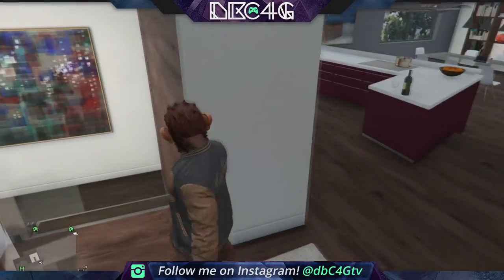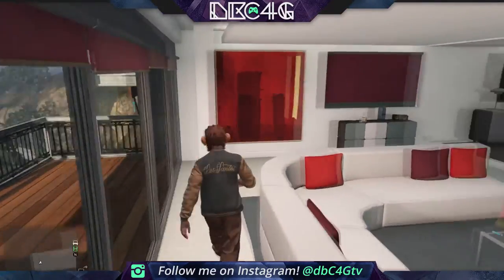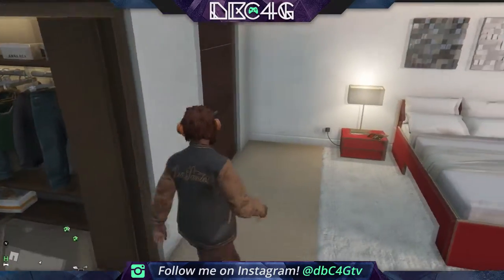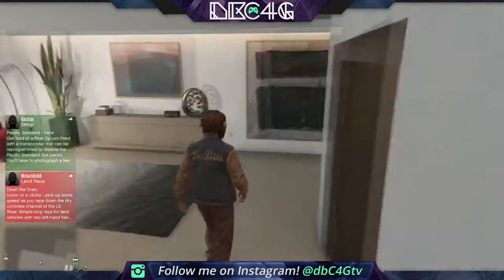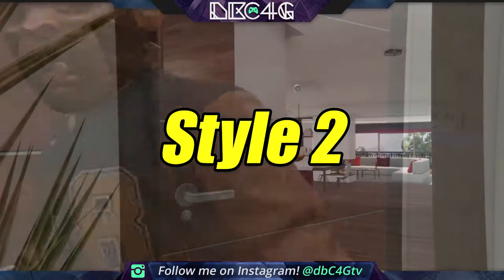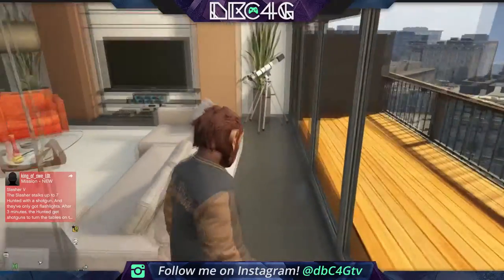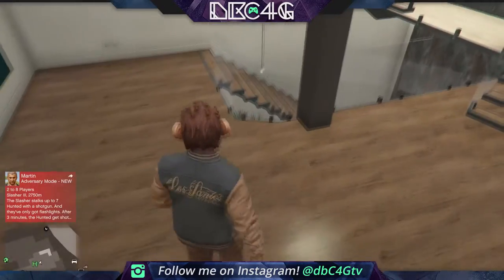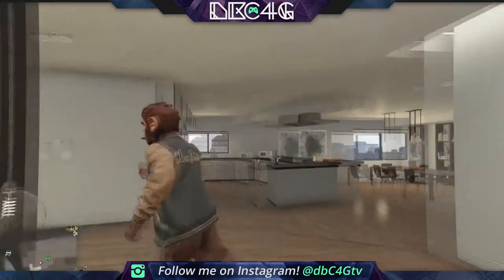GTA Online: Touring ALL the NEW Stilt Houses! (Execs & Criminals) GTA V DLC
Watch as I give you a FULL Tour of the NEW Stilt Houses in the GTA Online: Executives & Other Criminals DLC!

▶▶ Check me out on the FlyGeek Radio Podcast ◀◀

FlyGeek Radio is your weekly source for discussion on technology's biggest topics. Join hosts Matt Adams and Charles Francis as they explore the latest in technology.